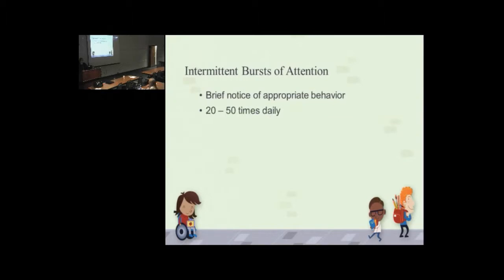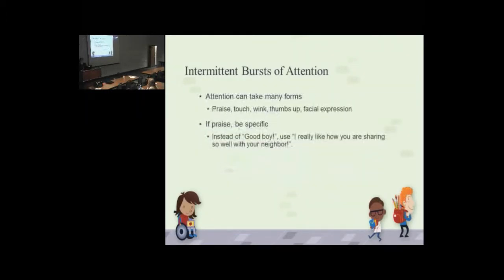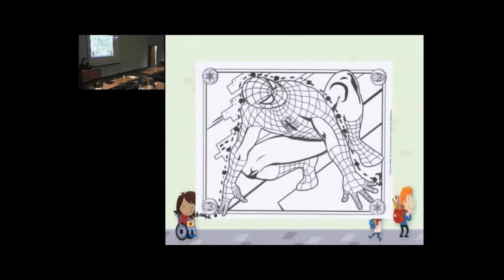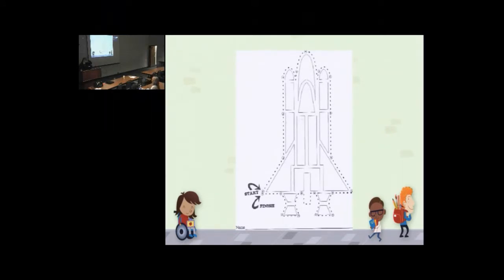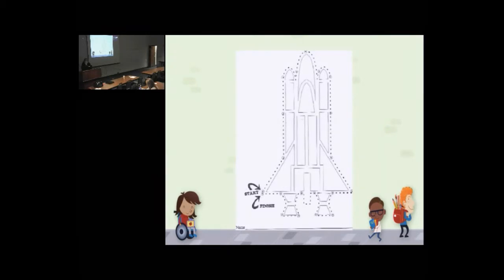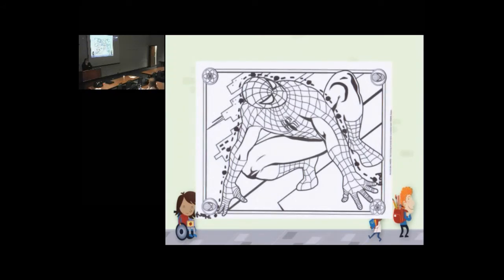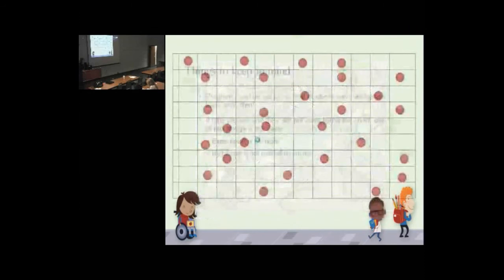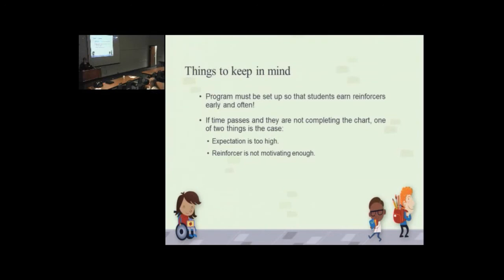Behavioral Health in Schools Training -- Part 23 -- Differential attention strategy